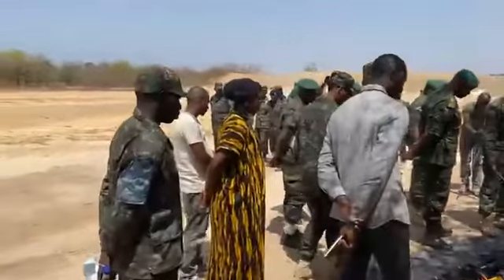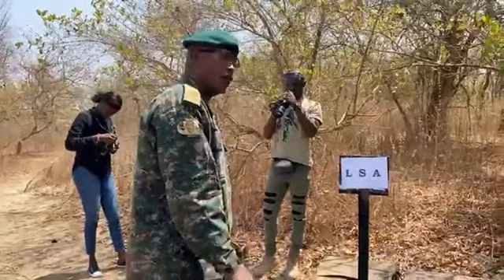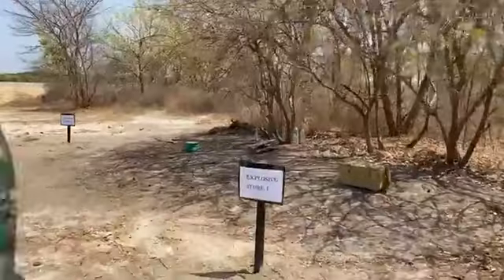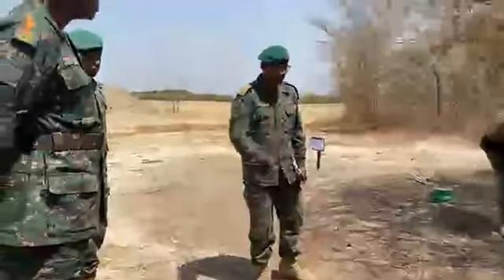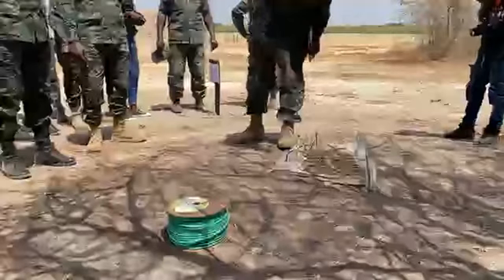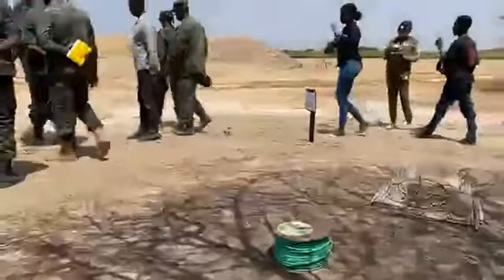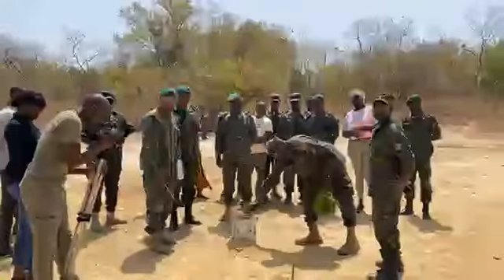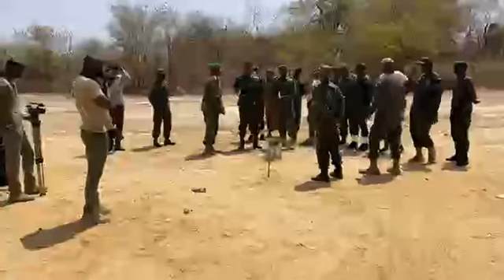INSPECTION OF EOD KITS